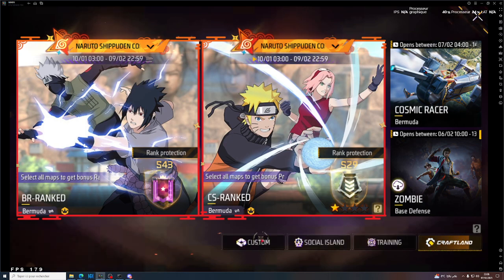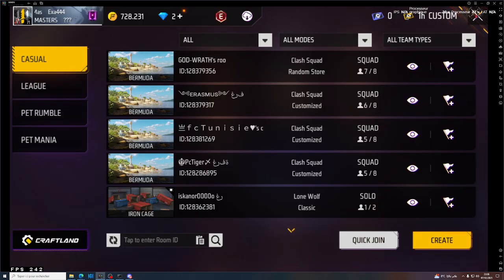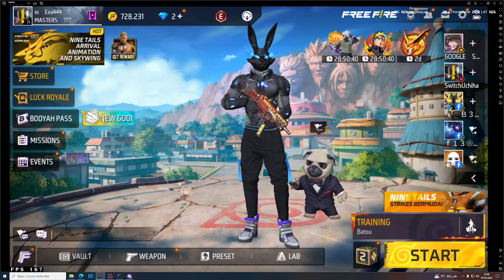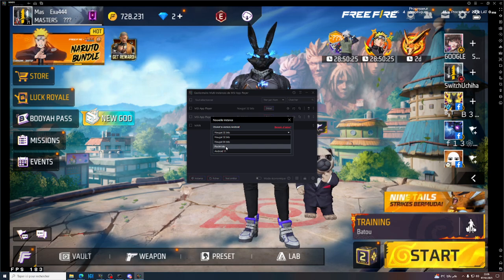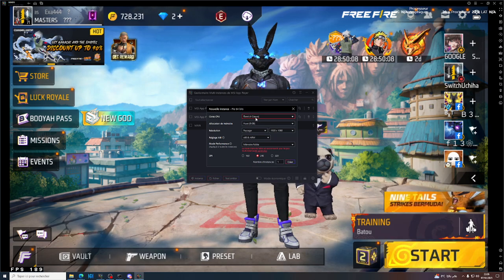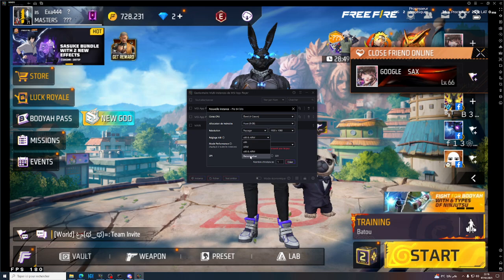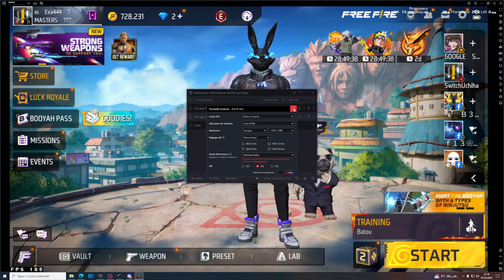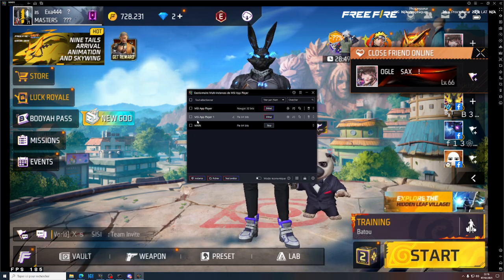This is how you fix GARENA Free Fire Game Freeze and Stuck Issues on Bluestacks 5 and Msi forever